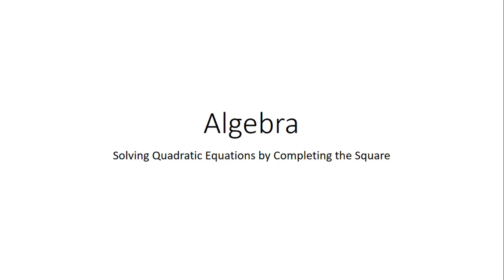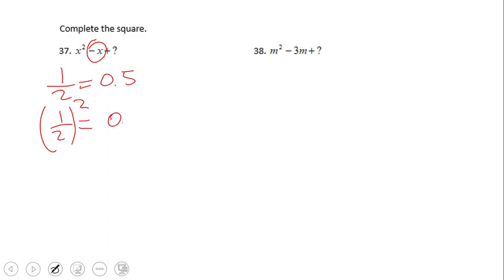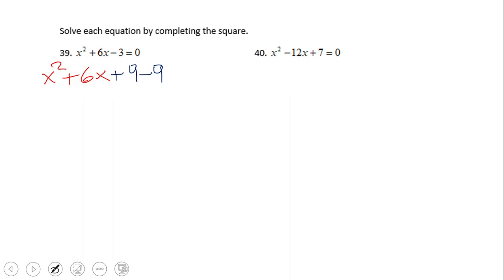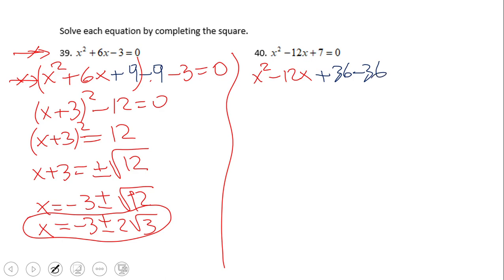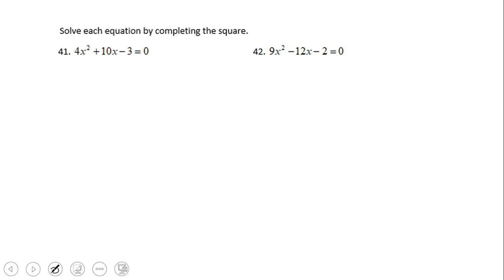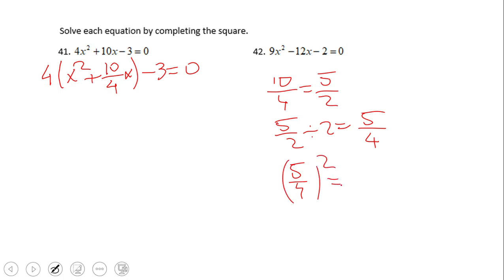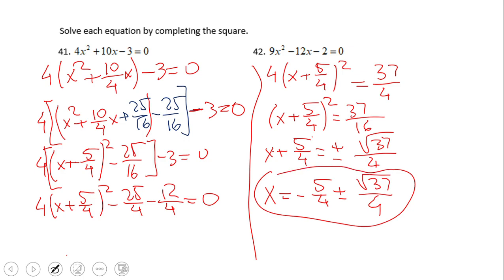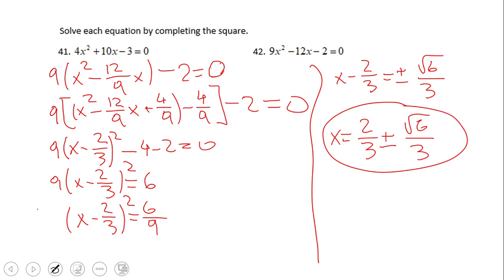Solving Quadratics Equations by Completing the Square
This clip covers solving quadratics by completing the square.